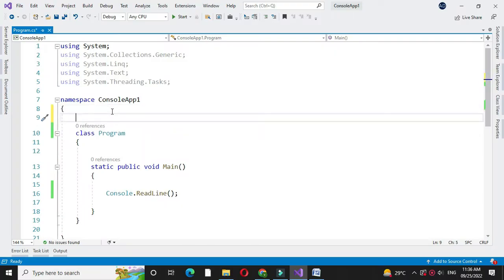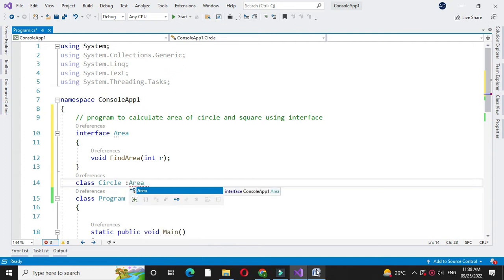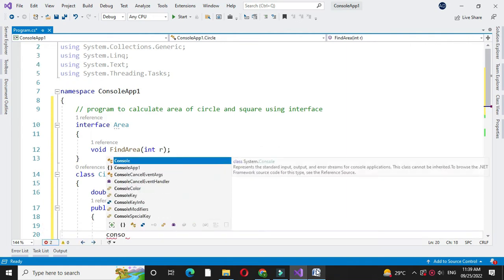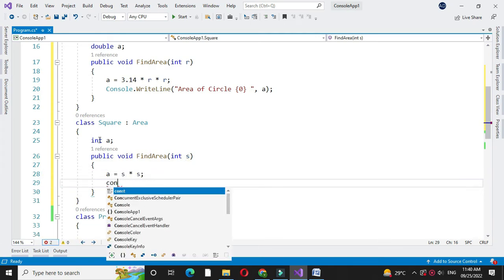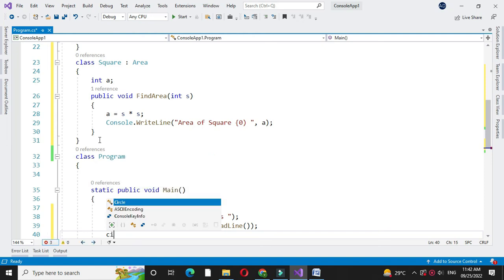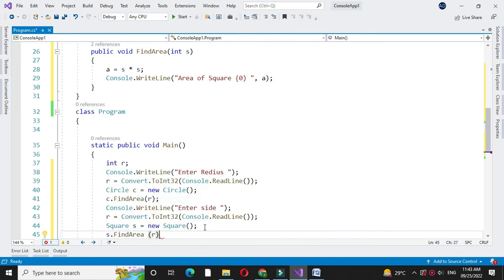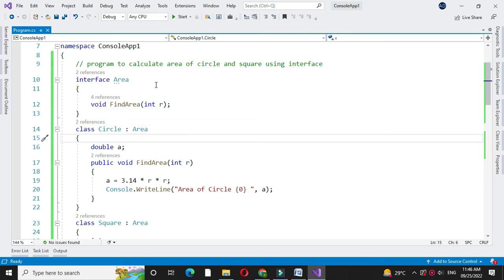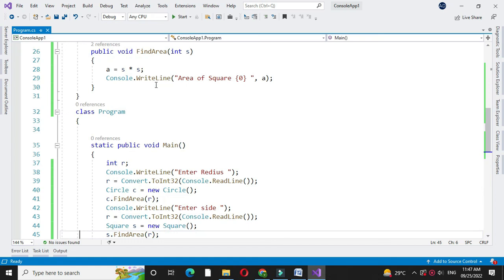Program to calculate area of circle and square using Interface with C#